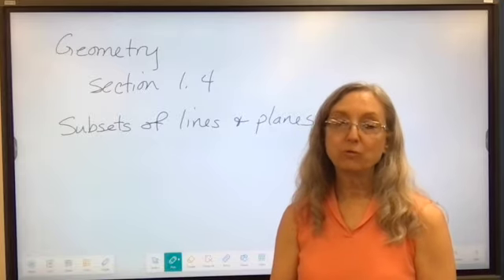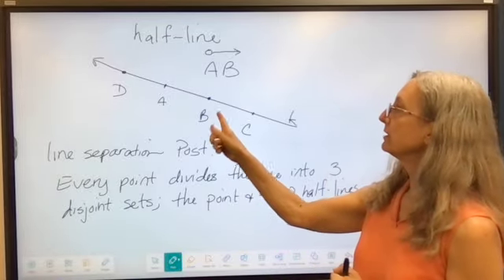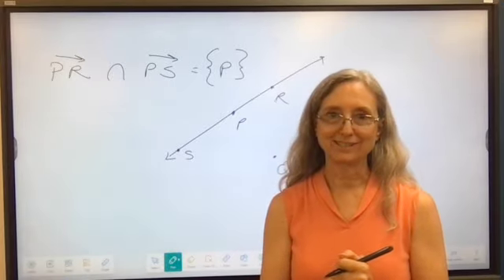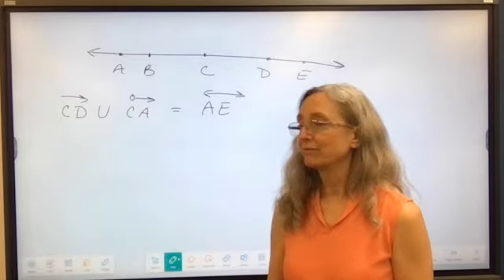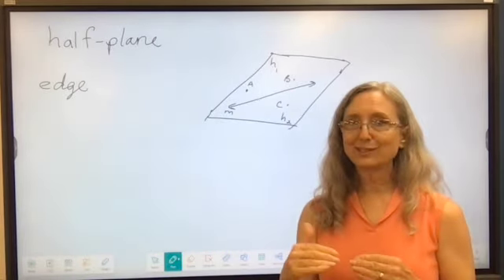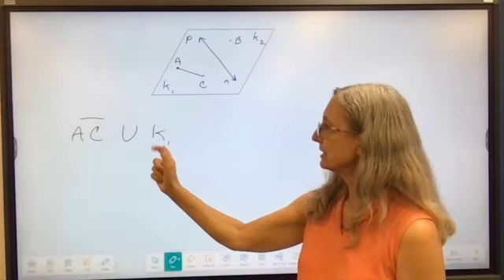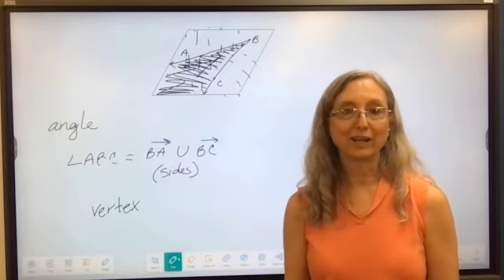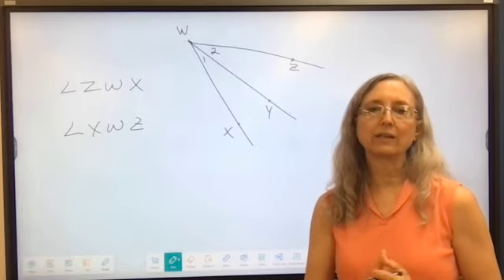Geo 1.4 Subsets of lines & planes